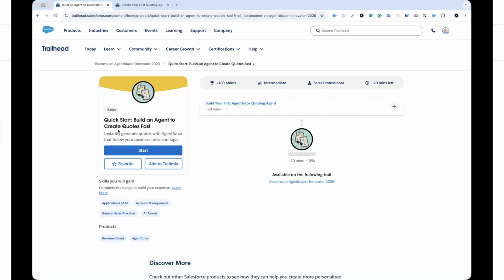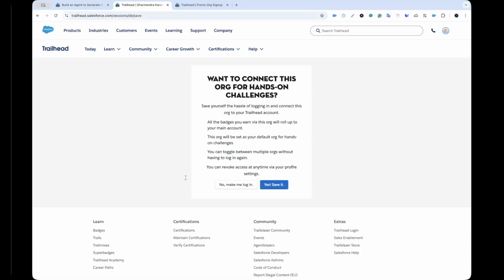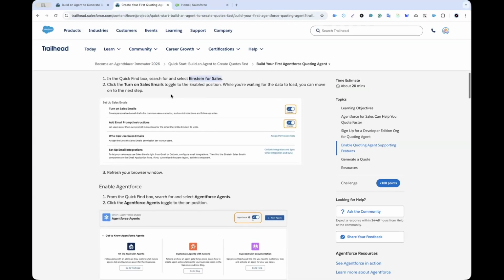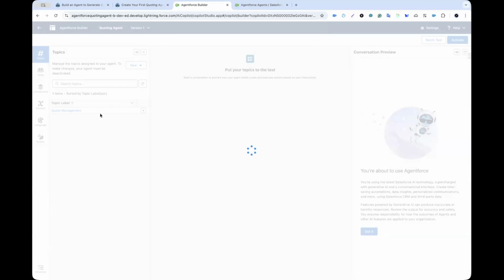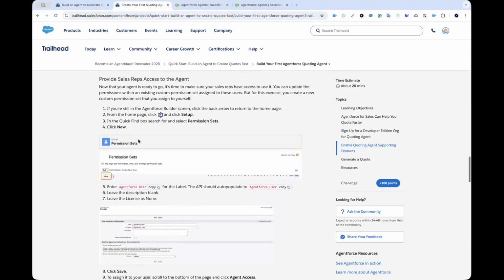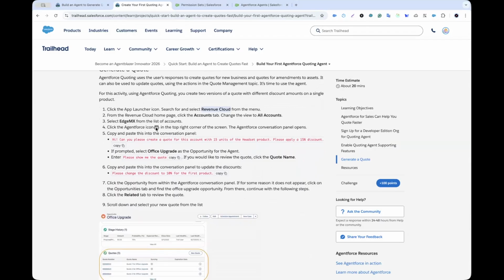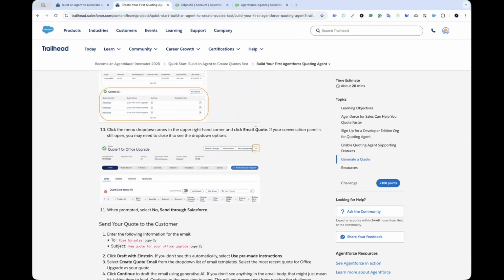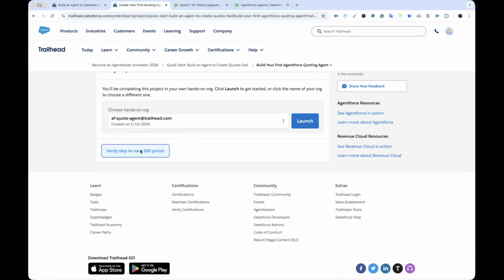Quick Start: Build an Agent to Create Quotes Fast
0:00 - Introduction & Overview
- Introduction to the Use Employee Agents to Get Work Done module
- How employee agents support the Coral Cloud Resorts Concierge experience

0:41 - Developer Org Setup
- Sign up for the special Developer Edition org required for this module
- Connect the newly created org with your Trailhead account

3:34 - Step: Enable Quoting Agent Supporting Features
- Objective: Set up the supporting org features by syncing pricing data and enabling Salesforce Einstein so the quoting agent can access accurate data and AI capabilities.

4:33 - Step: Enable Sales Emails
- Objective: Turn on Einstein for Sales Emails so the agent can generate and send quote emails using AI-assisted email tools.

4:55 - Step: Enable Agentforce & Create the Quoting Agent
- Objective: Activate Agentforce in the org and build your first quoting agent with the correct type, settings, and conversation logging enabled.

7:00 - Step: Add Quote Management Topic
- Objective: Add the Quote Management topic to the quoting agent so it can generate, modify, and manage quotes using defined flows and topic logic.

8:03 - Step: Test the Agent
- Objective: Validate that the quoting agent works correctly by using sample conversation prompts to create and adjust quotes in the Revenue Cloud.

10:05 - Step: Provide Sales Reps Access to the Agent
- Objective: Grant your sales team access to the quoting agent by assigning the appropriate custom permission set so they can run the agent in their workflow.

12:21 - Step: Generate a Quote & Send to the Customer
- Objective: Use the agent to generate personalized quotes with discounts and (16:00) email them directly to customers via Salesforce

18:02 - Thanks for watching! Questions or next topic ideas? Comment below.